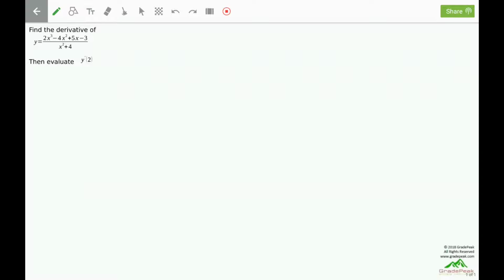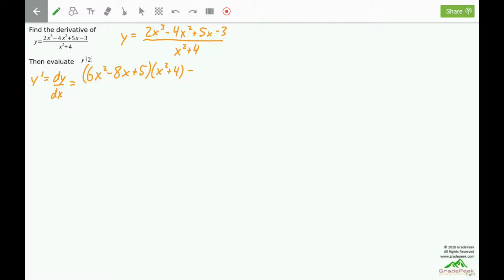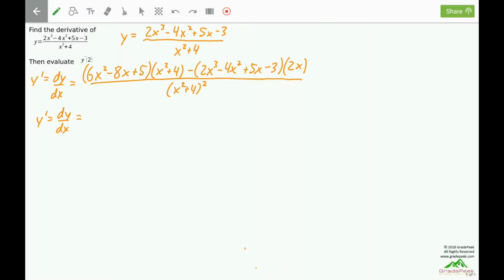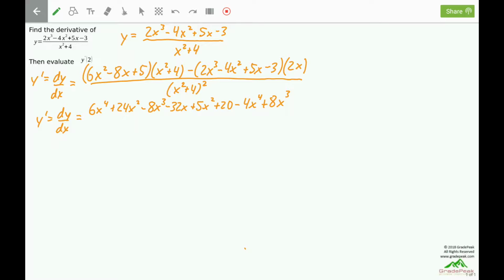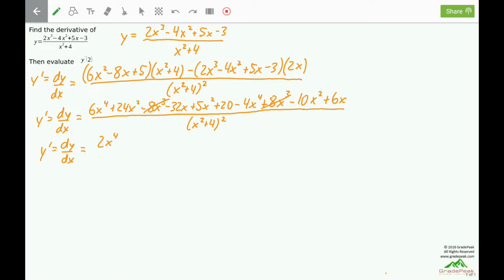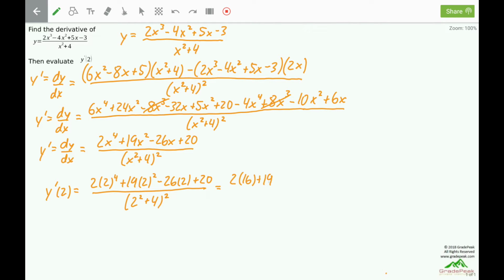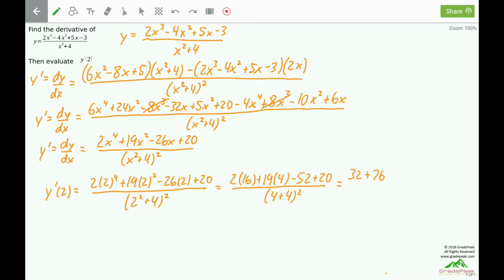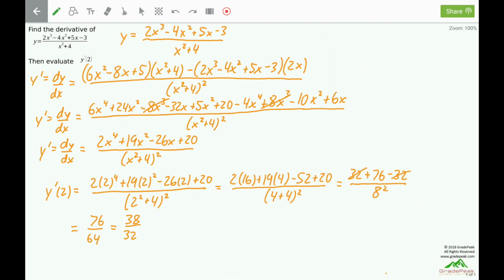GradePeak Calculus 1 Derivative Quotient Rule 1 10